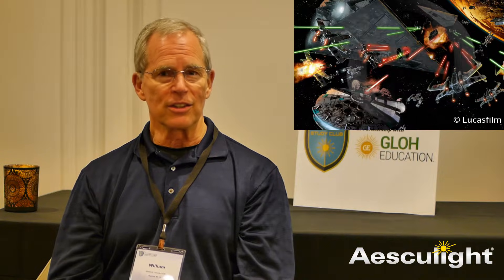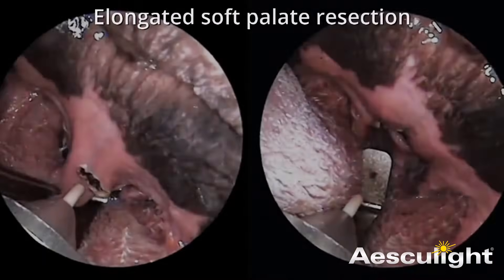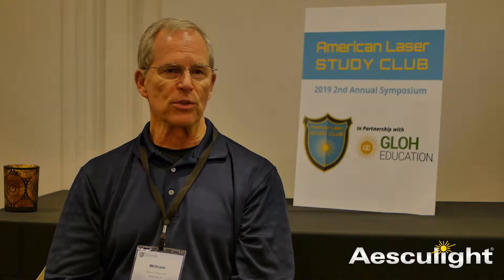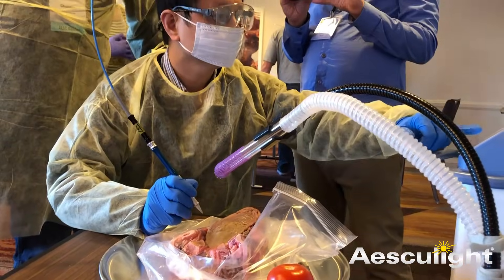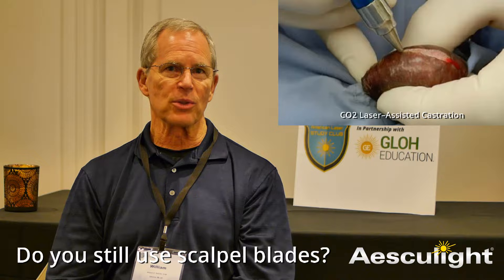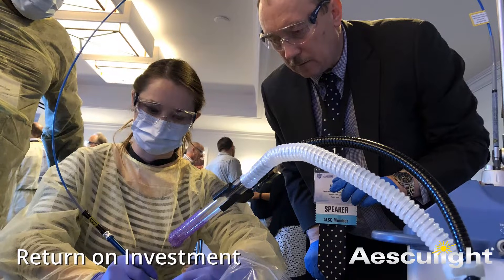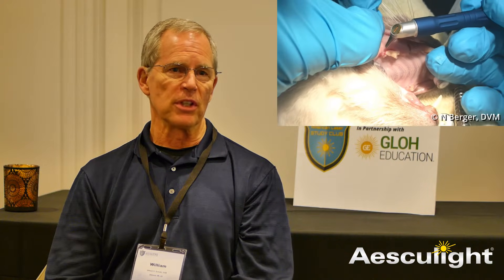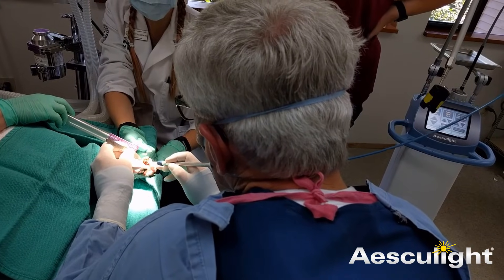William Schultz, DVM, Discusses Veterinary Surgical Lasers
William E. Schultz, DVM, shares his experience with Aesculight CO2 laser surgery. He covers various topics, including everyday laser applications in his practice and laser return on investment. Thank you, Dr. Schultz, for letting us share your interview.

Dr. Schultz graduated from Michigan State University in 1973, went into private practice and opened his companion animal practice in the fall of 1974. Dr. Schultz has been a board member on the Synbiotics Reproductive Advisory Panel, The Society for Theriogenology and The Theriogenology Foundation with speaking engagements at veterinary conferences, veterinary associations and national specialties because of a special interest in canine reproduction with transcervical and surgical inseminations using fresh, chilled and frozen semen. Dr. Schultz was given the Dr. John Steiner Practice of Excellence Award by the Society of Theriogenology in 2014. Dr. Schultz also has a special interest laser surgery having spoken at veterinary conferences and has published many related articles. Dr. Schultz has over 20 years of soft tissue laser experience using flexible fiber CO2 lasers and focused beam handpieces.